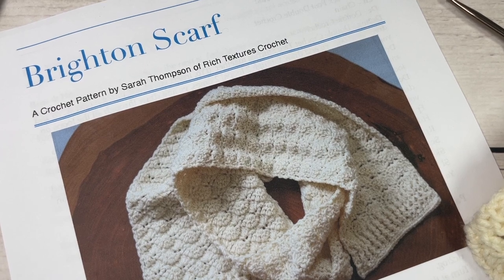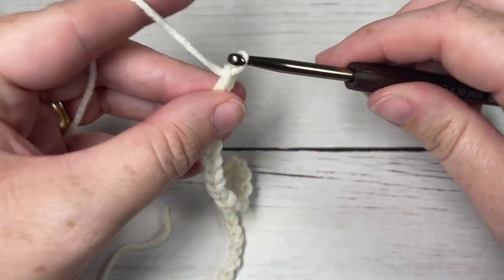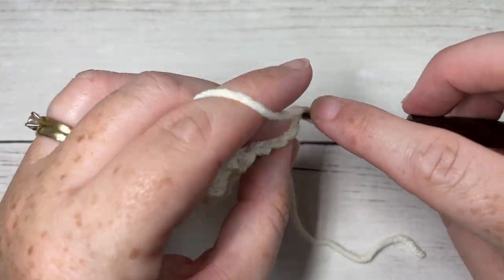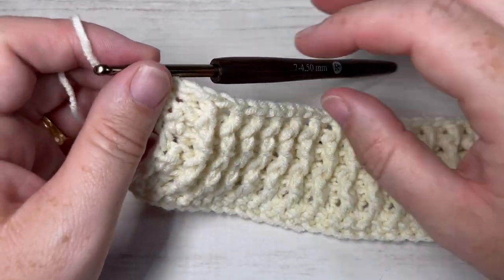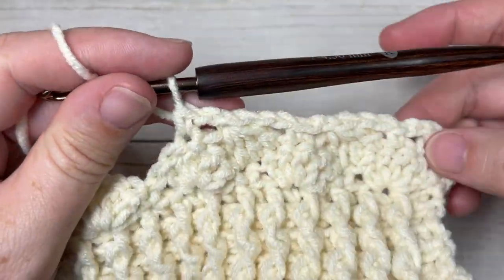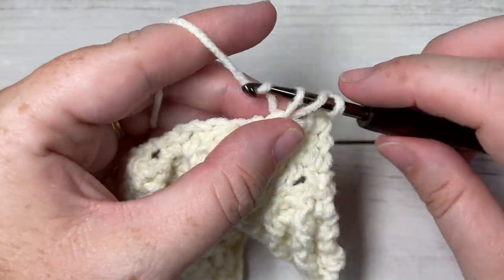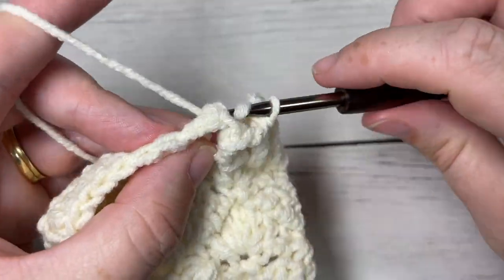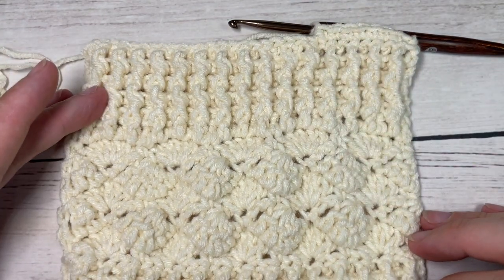Brighton Scarf Crochet Pattern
The Brighton Scarf Crochet Pattern is a beautiful interlocking shell stitch design.  It gives you the beauty and class of lace, but is solid and cozy to wear!

A free written copy of this crochet pattern can be found on my ad supported blog

Gauge: 20 sts x 10 rows of shell pattern = 4 inches

Yarn: Colour Theory by Lion Brand® Yarn (100% acrylic; 246 yds/225 m; 3.5oz/100 g; (4) Medium/worsted weight): 2 balls of Ivory.

Sarah